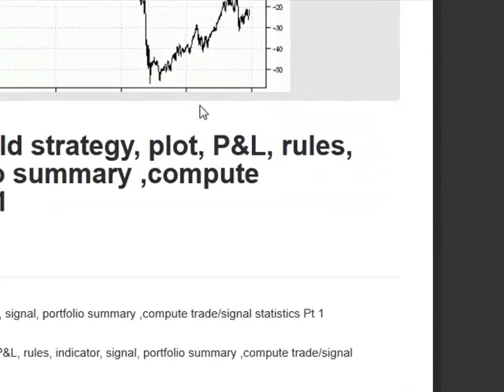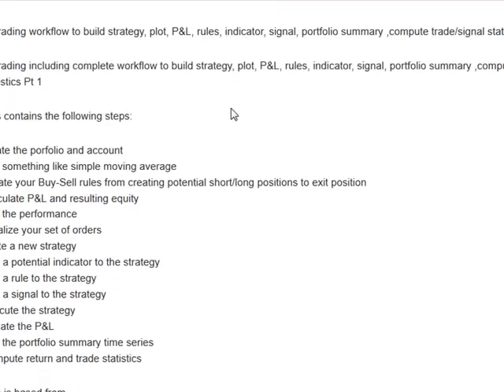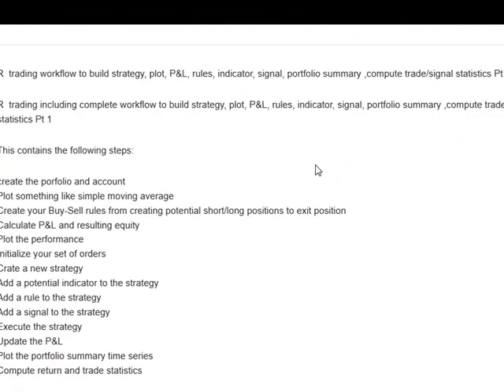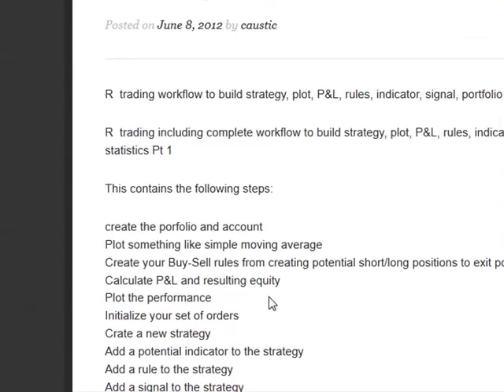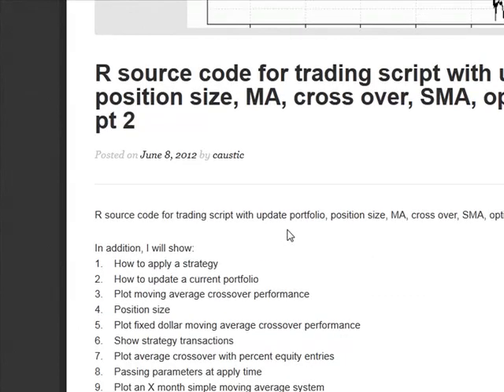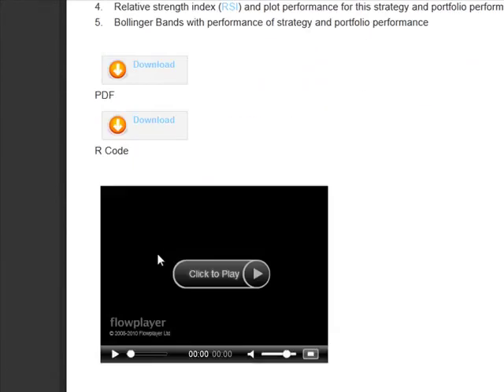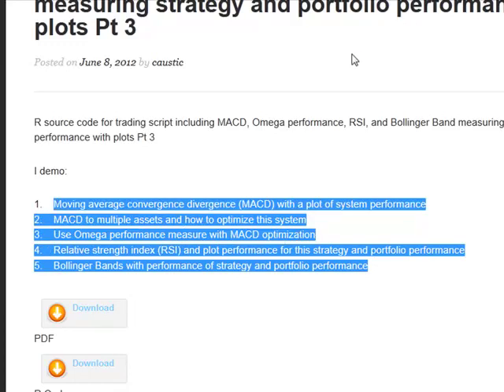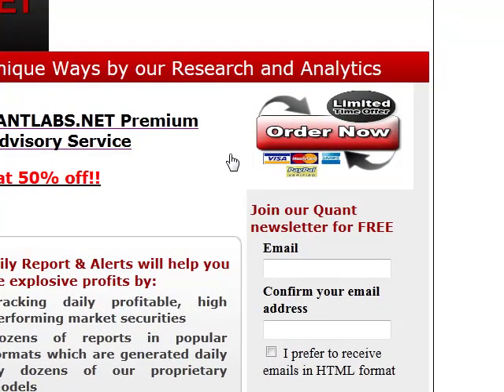Profitable Trading strategies in R open source with MACD, SMA, RSI, Bollinger Bands